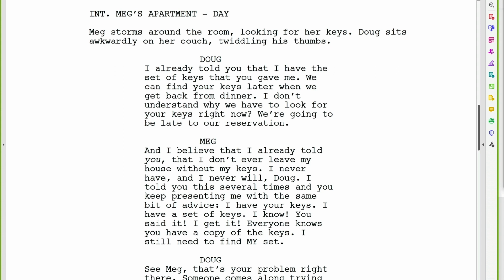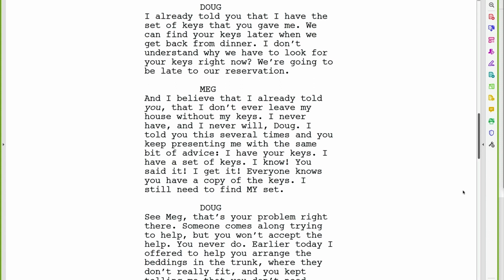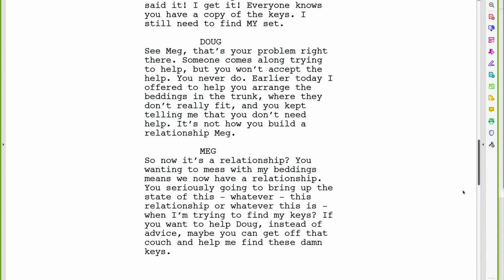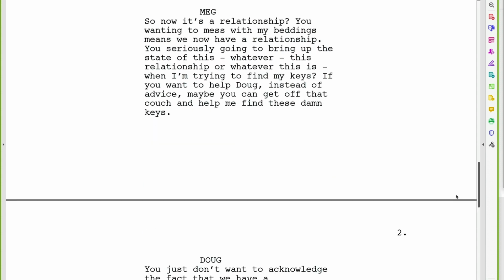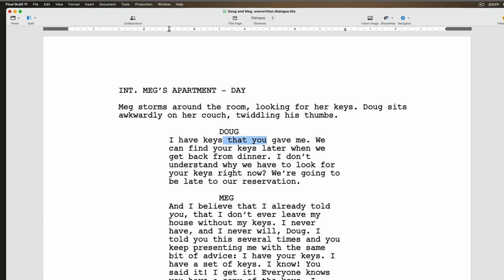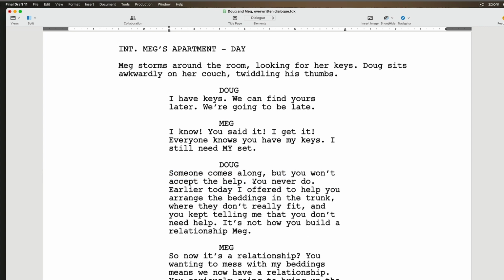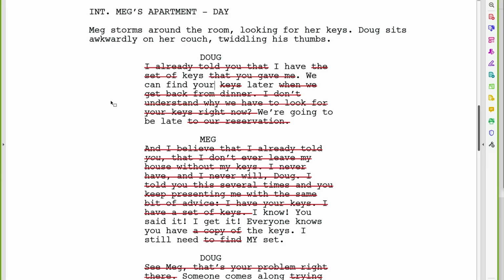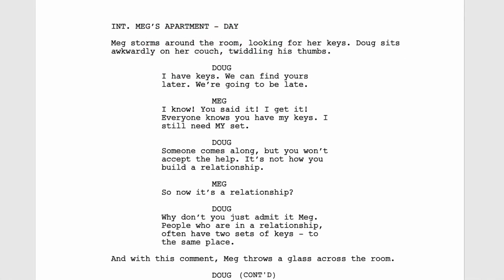How to write dialogue: Avoid these 5 common screenwriting mistakes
Screenplays depend on great dialogue. Most people believe that the ability to write effective dialogue is some innate talent, but this ain't true! I've seen meh dialogue turn into sparkly writing. Watch this video for the 5 most common mistakes that screenwriters make when writing dialogue, and get the scoop on how to fix them 🛠️

I'm also including a page of dialogue that I edit in real time for example; watch me trim it mercilessly! Formatting dialogue correctly can completely change a scene and make the characters and the story come  to life. Dialogue writing will come naturally when you write the way you talk - and not the way you were taught you to write 😎

Try my recipe when you write dialogue in your screenplays and let me know how it goes in the comments below. Questions welcome 🙏

WHY THE INDEPENDENT FILM SCHOOL IS YOUR NEW LOVE

We build confidence in screenwriters, actors, and filmmakers, at all levels of experience. We do this through skill building, community building, encouragement, and hearty challenges.

How did we end up with nearly 50,000 members? Here's how:

💀 No dry, boring gear talk. No pursuits of riches and fame. No bro marketing (or bro anything), though we do love our brothers and welcome you here. No celeb name dropping that leaves people feeling small and thinking someone else out there is cooler than you. They're not.

💔 If you have stories to share that you'd like to see on the screen, and you're excited to do the work, or willing to do the work, or been burned out but will consider dusting your knees and trying again: we're here for you.

Chapters:
00:00 - 00:26 ~ Introduction
00:26 - 01:23 ~ Mistake 1: Overwritten dialogue
01:23 - 01:43 ~ Mistake 2: No distinctions
01:43 - 03:16 ~ Mistake 3: Perfect grammar is bad grammar
03:16 - 06:19 ~ Mistake 4: Subtext
06:19 - 09:36 ~ Mistake 5: The key to fixing all dialogue problems
09:36 - 12:56 ~ Watch me edit badly written dialogue
12:56 - 13:18 ~ 🛼 Join me at The Independent Film School